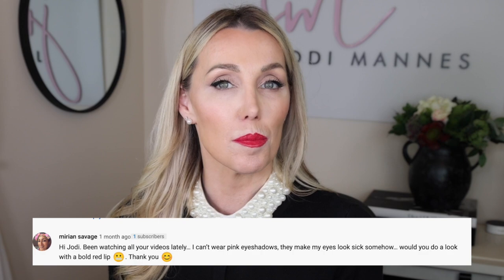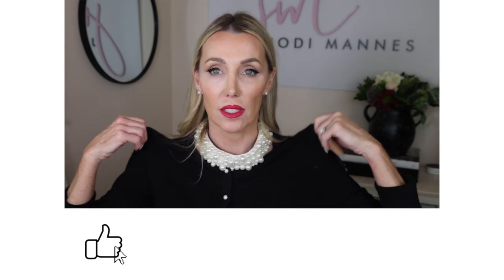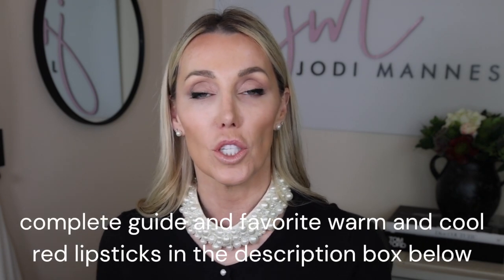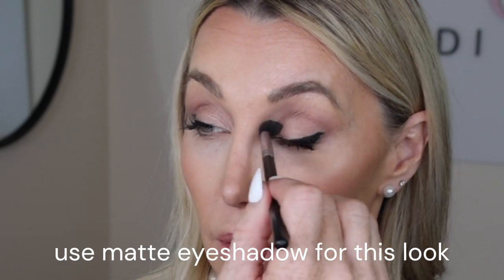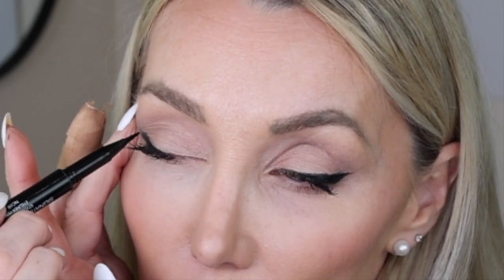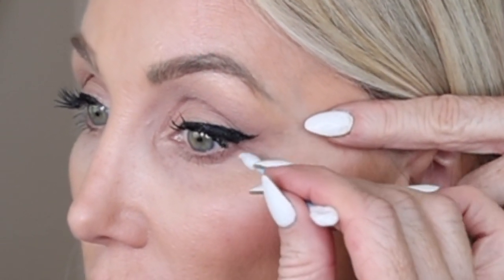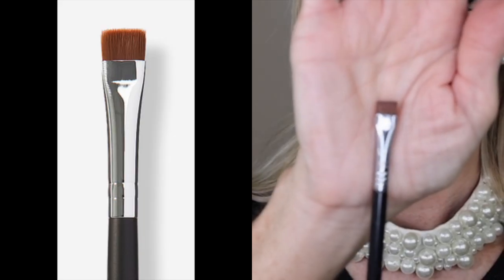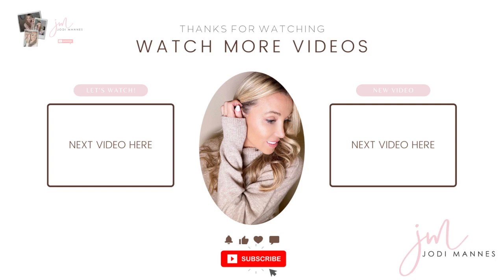Bold Red Lip Tutorial: Step by Step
Hello friends.  In this video, I'll show you everything you need to know when it comes to achieving a beautiful red lip makeup look.  From how to choose the right color to how to do your eye makeup and base.  It's all here so don't shy away from the bold red lip look for your next special event!

Also, if you like this channel and would like to support it, kindly let the ad play through vs skipping it as that is how your favorite YouTubers are compensated.  I get it, no one likes commercials. I’m glad these are short.

Garnier SkinActive Micellar Cleansing Water, For All Skin Types

Sigma Face and Eye Set
BK Beauty Brush 106

***Video Production Equipement***
Ringlight w/ tripod

Jodi Mannes
1133 US Hwy 2 Suite H